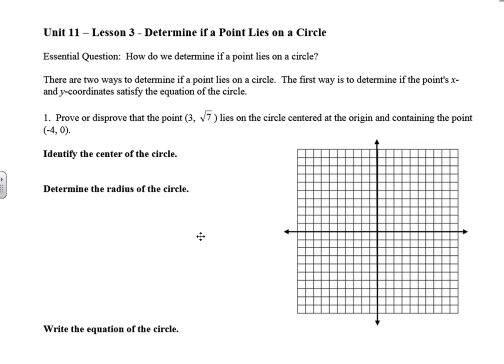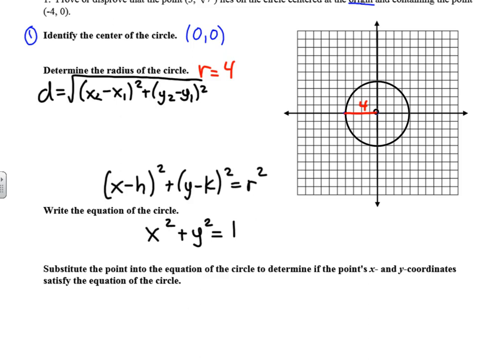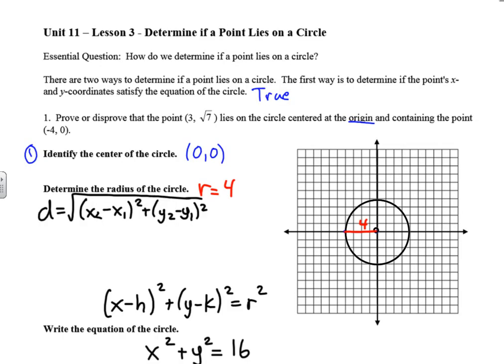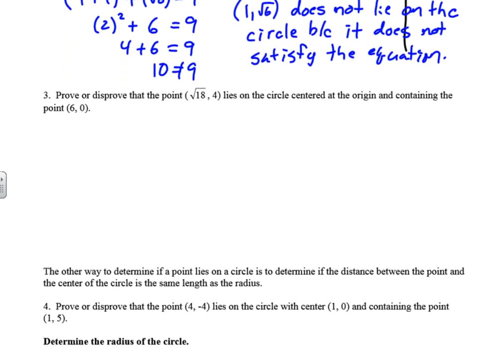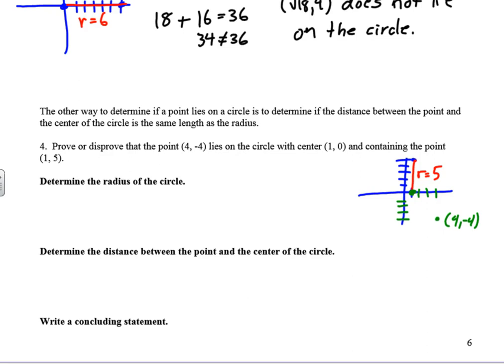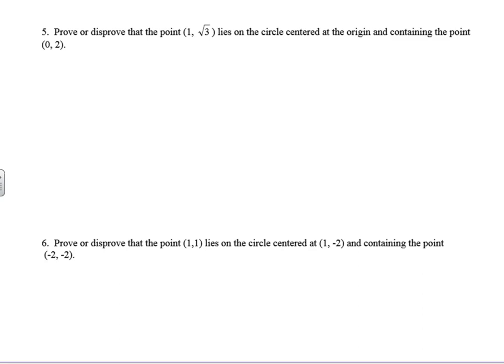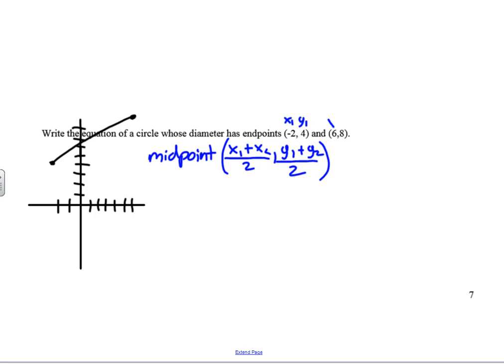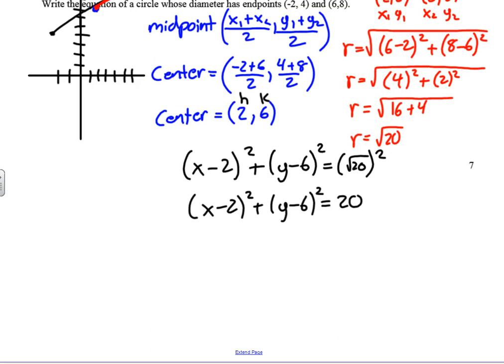Unit 11 Lesson 3 - Determine if a Point Lies on a Circle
Mr. Zacek's Geometry Classroom Notes - Unit 11 Lesson 3 -  Determine if a Point Lies on a Circle